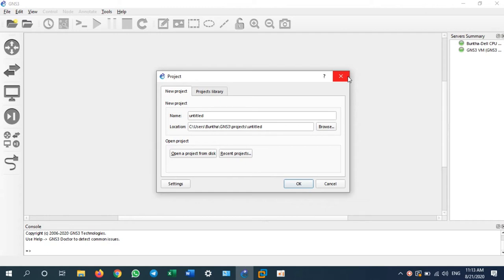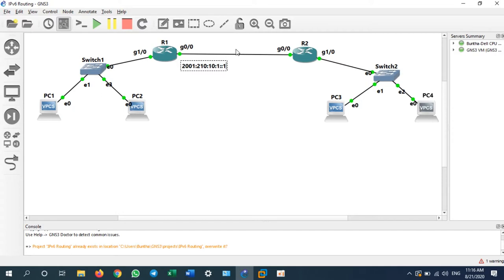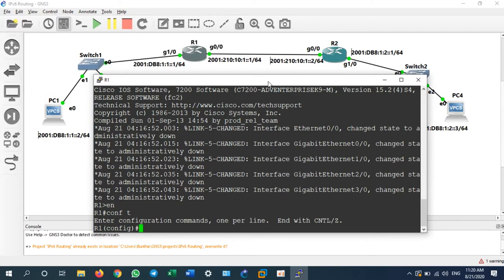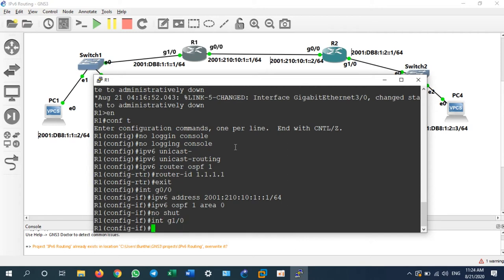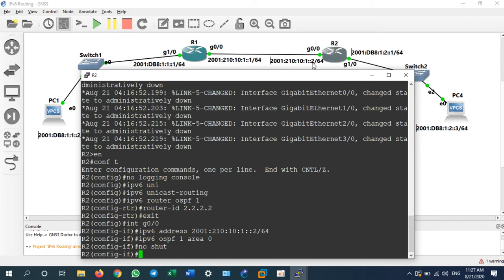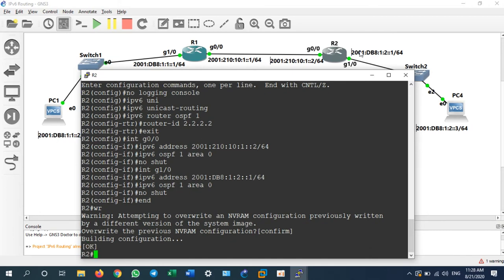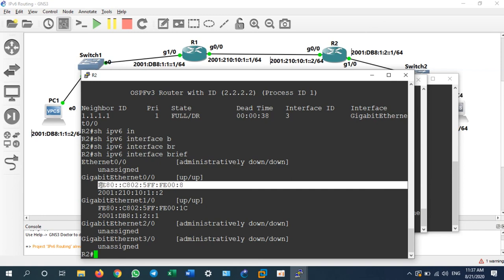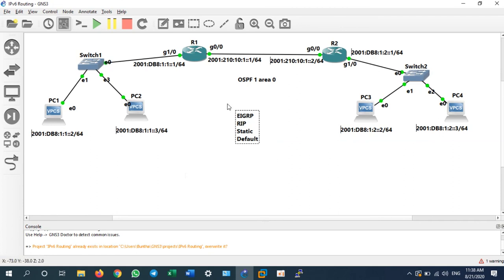IPv6 Routing on CISCO routers using GNS3 (English)